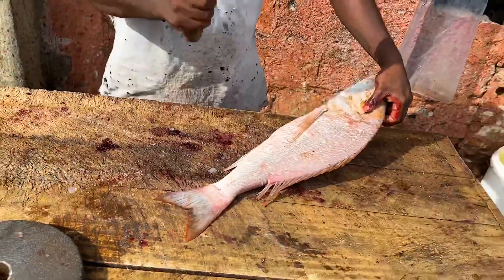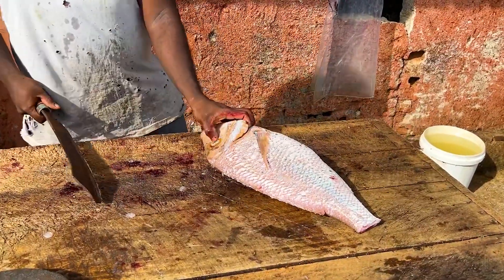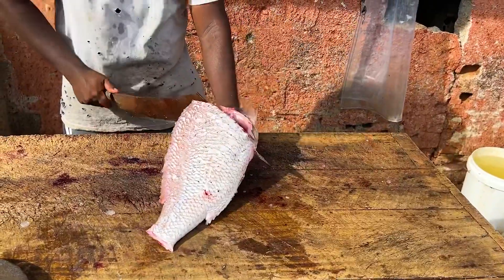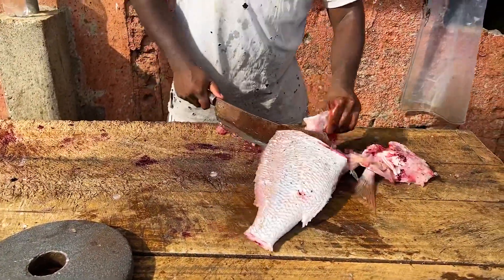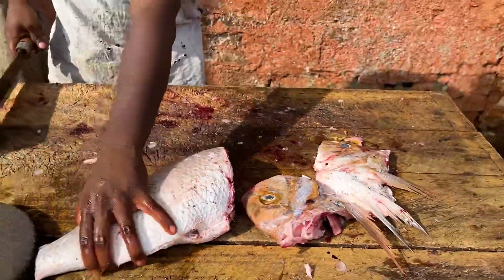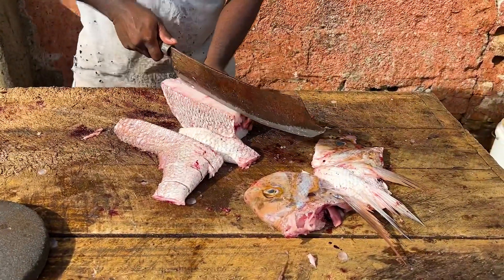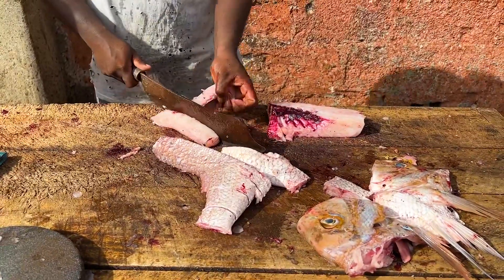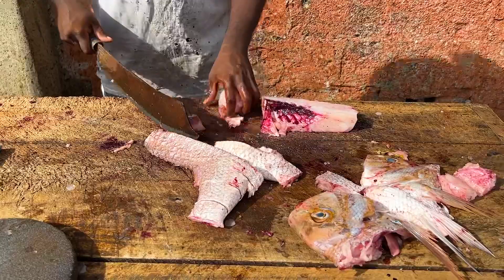Colorful Spangled Emperor Fish Cutting into Cubes | Emperor Fish Cutting Skills